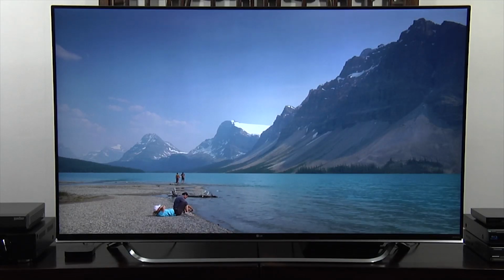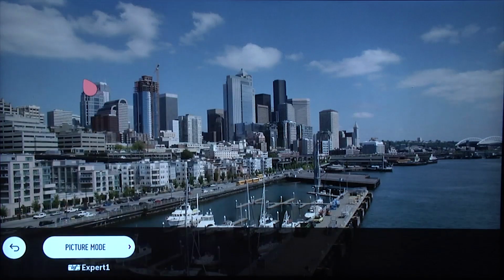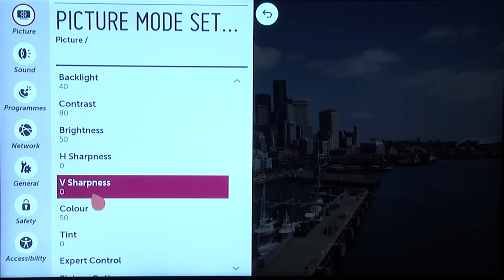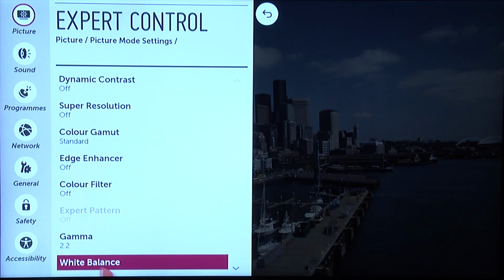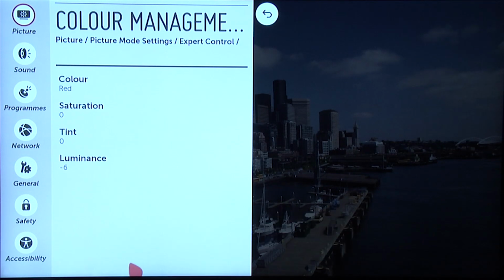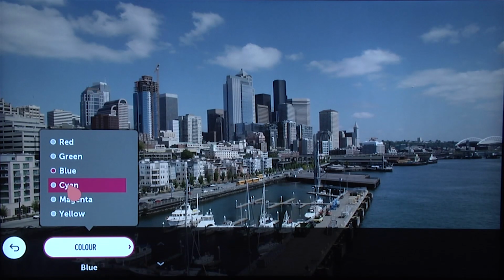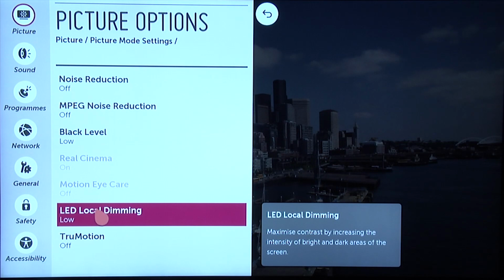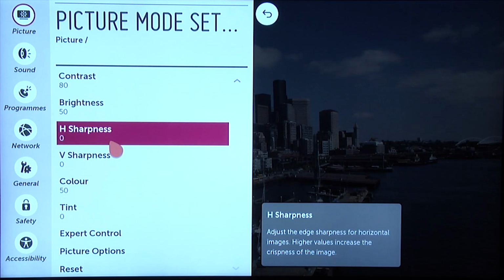LG 65UF850 4K HD TV Picture Settings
Assistant editor and THX/ISF TV calibrator Steve Withers takes us through the calibrated picture settings of the LG 65UF850 4K HD TV.